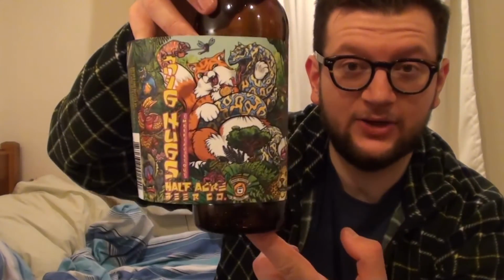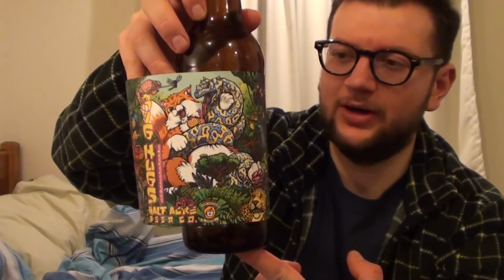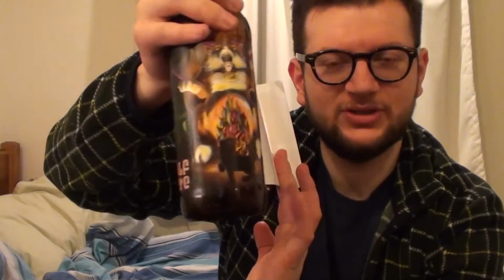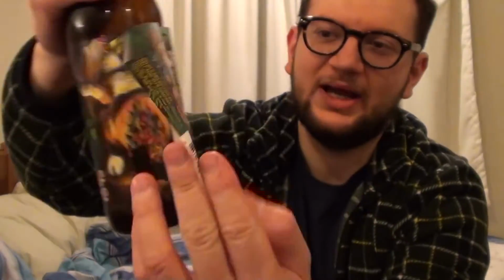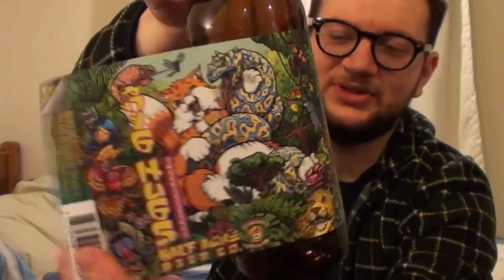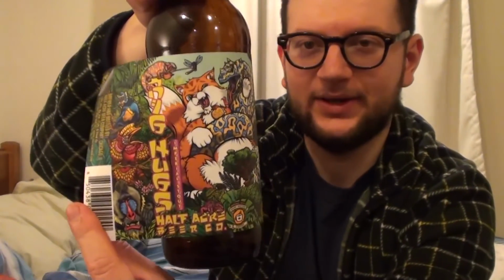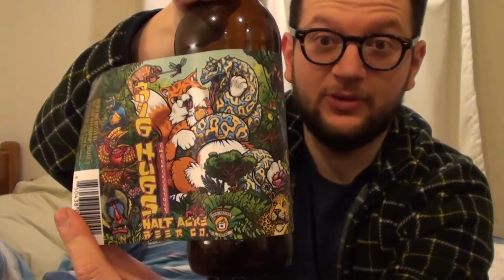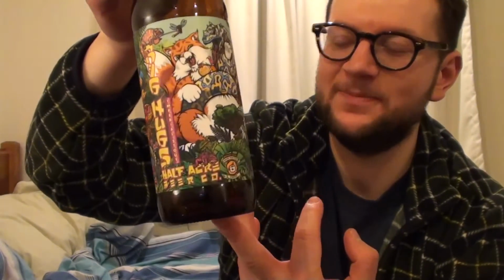Half Acre Big Hugs Imperial Stout - Bear Beer Reviews 700